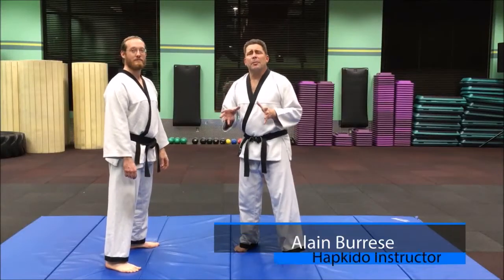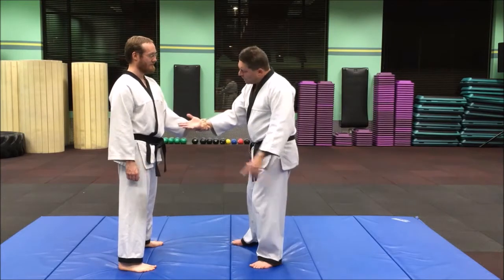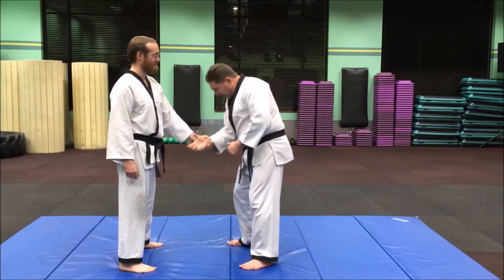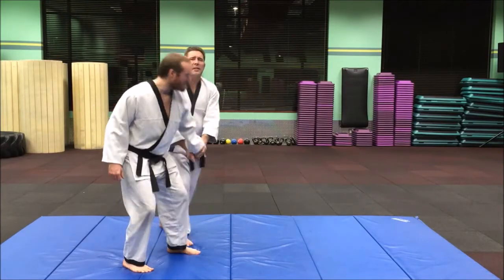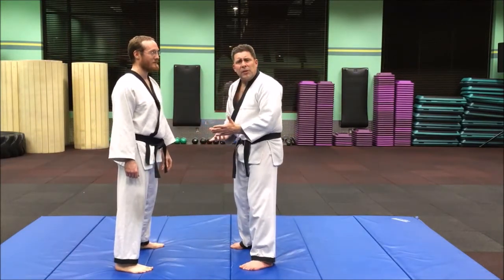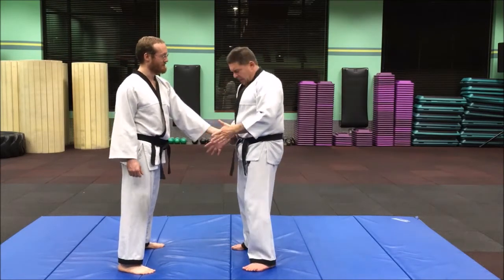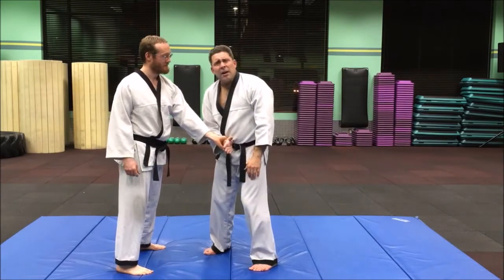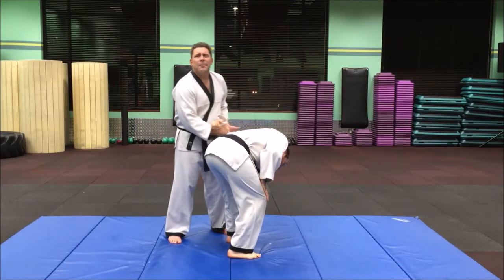Hapkido Anchoring and Body Movement with Alain Burrese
Alain Burrese shares a Hapkido Tip on Hapkido movement and anchoring to the body to get power into your movements and techniques. Click the link to sign up and get your free Your Warrior's Edge e-book.